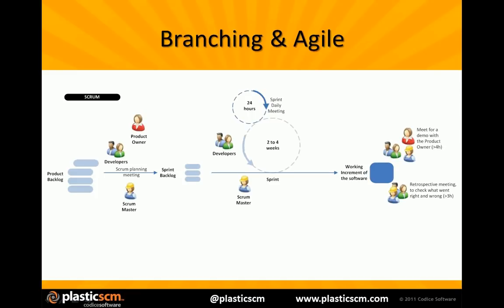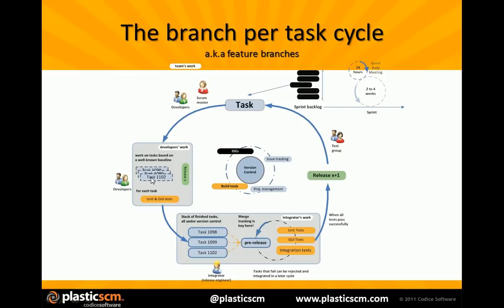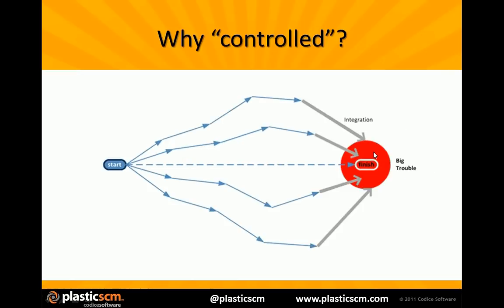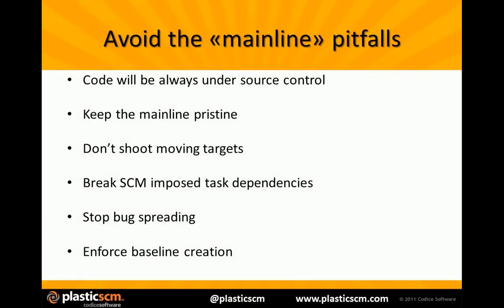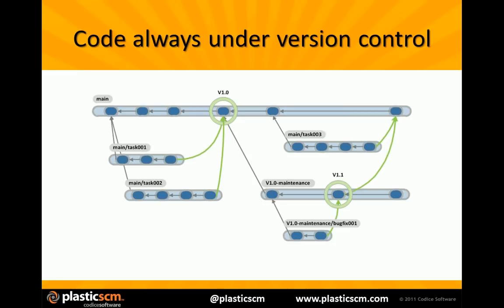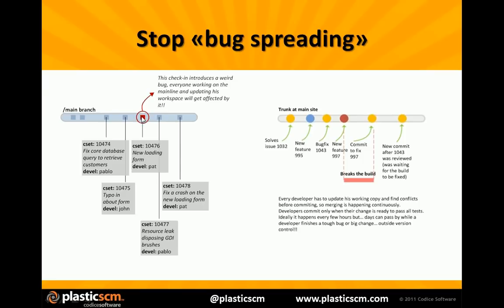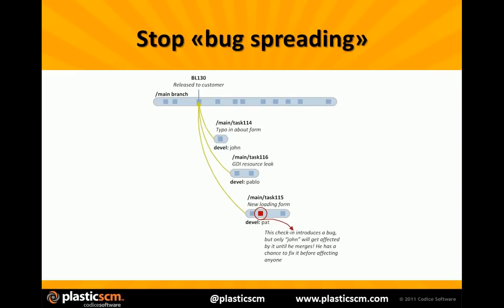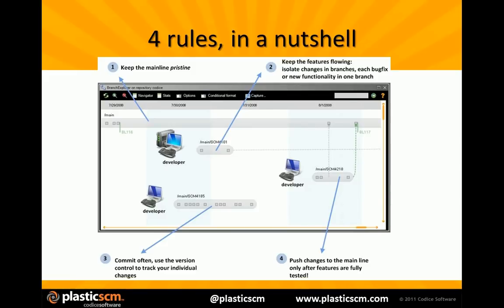Branch per task webinar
The branch per task pattern described. Why creating a branch for each task is a better way to work and how it compares to traditional Continuous Integration.